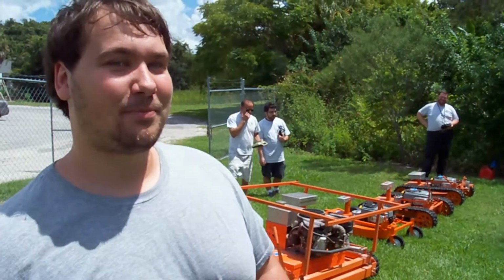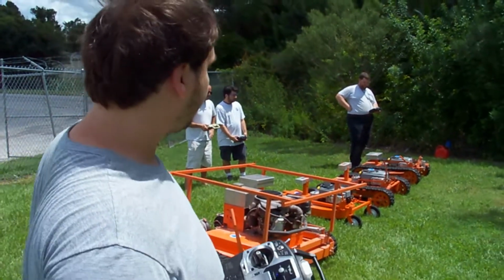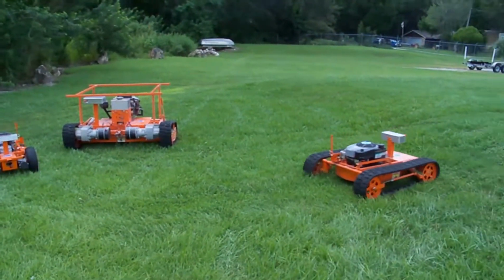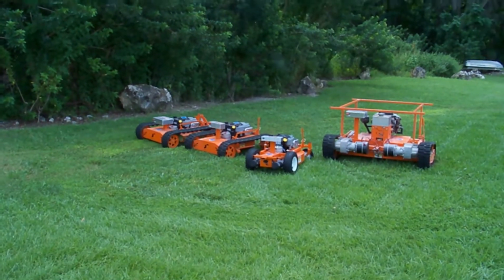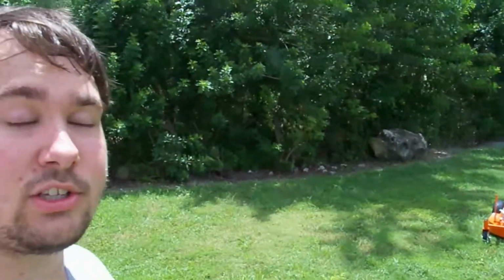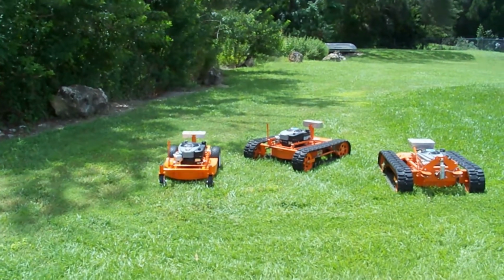Real Robots Taking Over the WORLD!!!!!!!!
Today we did something we've never done before. Lately we've been getting a lot of inquires regarding operating multiple mowers at the same time. So we operated an RCLM, two 22T's, and a TREX 44 at the same time.